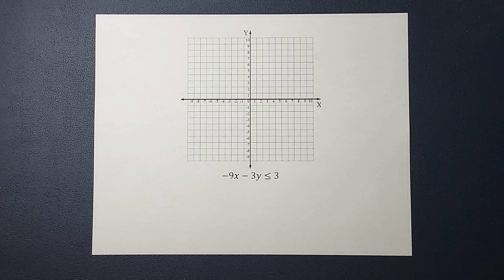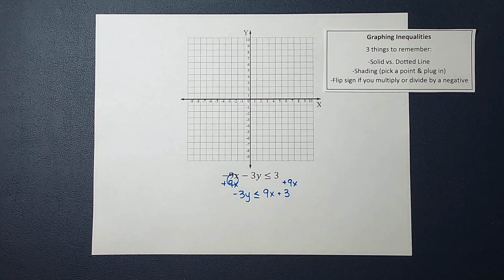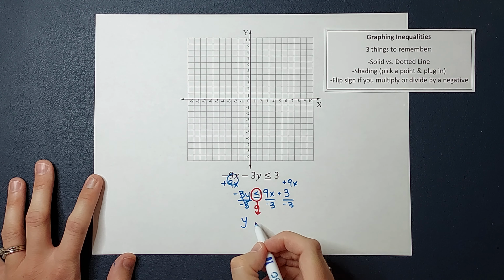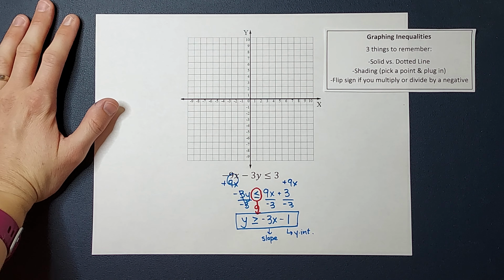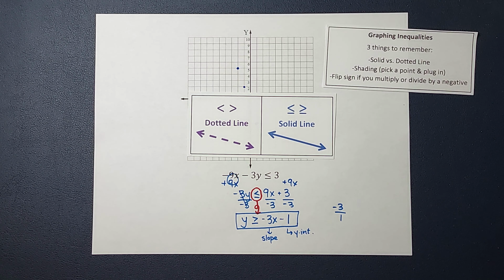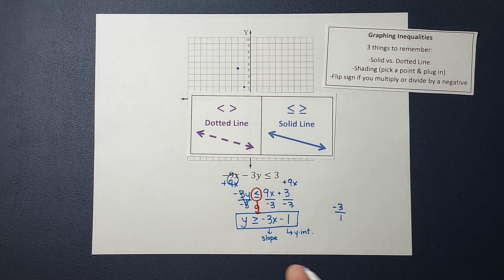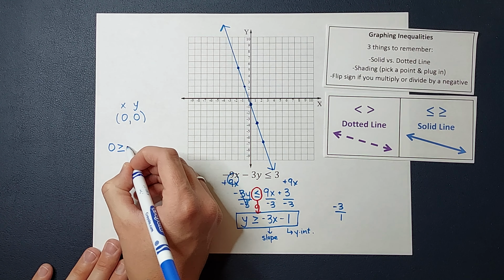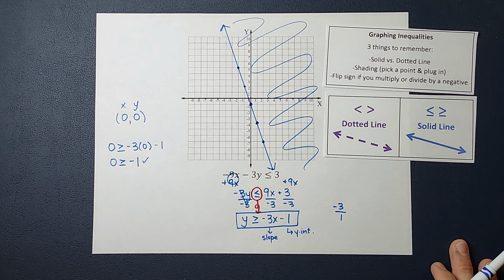Graphing Linear Inequalities Made Simple: Essential Tips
Don't be intimidated by linear inequalities! I mean, I don't want to tell you how to feel, but if you can graph a line...you can graph a linear inequality! There's only a few differences. 1 - Make sure you notice if your graph should have a solid or dotted line. 2 - Plug in a point that isn't along your line to figure out which side of your line should be shaded. 3 - If you ever multiply or divide by a negative when working with inequalities, flip your inequality sign.

For the example in the video, we can plug in (0, 0) to figure out which side needs to be shaded. To see an example where we can't use (0, 0)